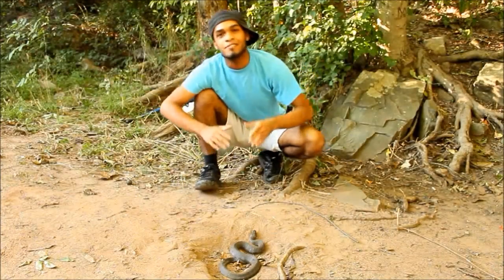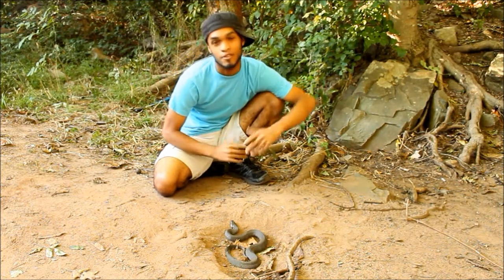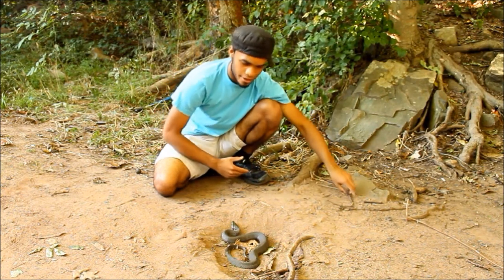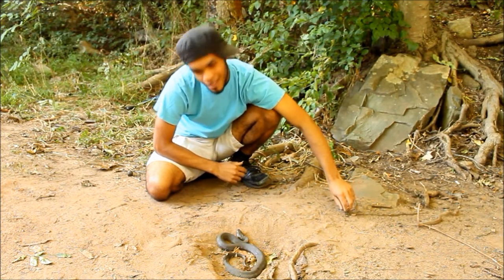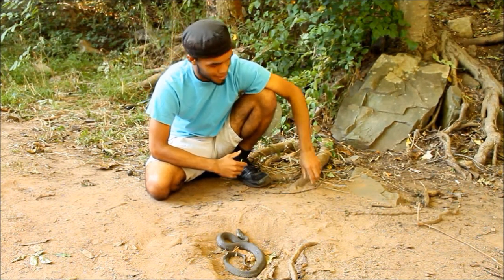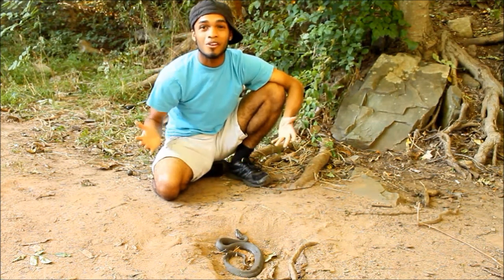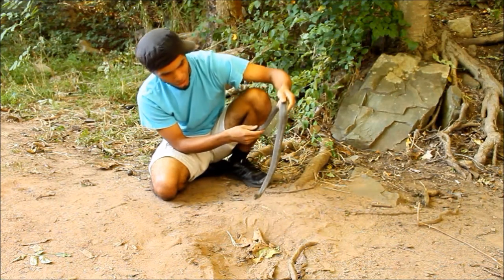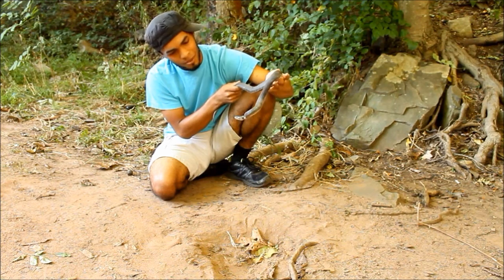Jamie's Great Adventure: Northern Water Snake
Talking a little bit about the Northern Water snake (Nerodia S. Sipedon). These snakes are periodically found around aquatic environments, such as: rivers, lakes, streams, creeks, reservoirs, and marshes. Pretty much about any kind of fresh water environment will have at least one of these guys hanging around it. These snakes, along with other members of its genus, are commonly mistaken for the water moccasin or cottonmouth (Agkistrodon Piscivorous) due to the fact that they live around water and have the tendency to flatten out their head and open their mouth when threatened. These snakes, however, are completely harmless, and will usually flee into the water if approached. If captured, these snakes will defend themselves aggressively and can give one pretty nasty bite. Cottonmouths do not range this far north and do not range into New England, so if you see a dark colored snake hanging around a body of water it is most certainly one of these beauties. :)

 Fun Fact: this particular water snake is the only one that's ever bitten me! Thus ending my streak of never being bitten by Nerodia. It was in long grass when i grabbed it and could not tell where the head was.